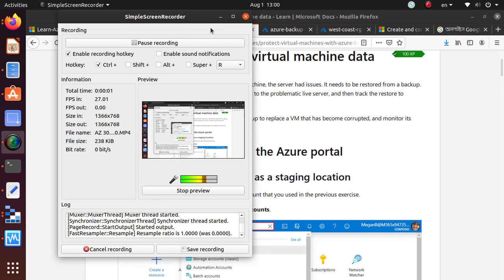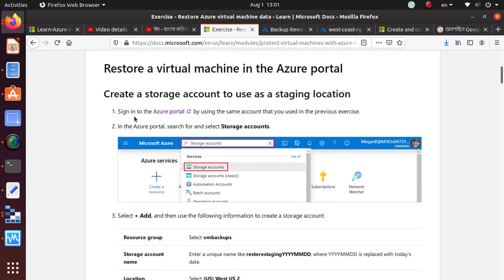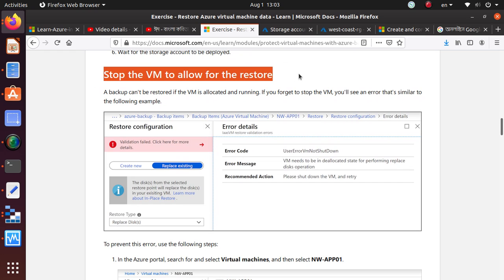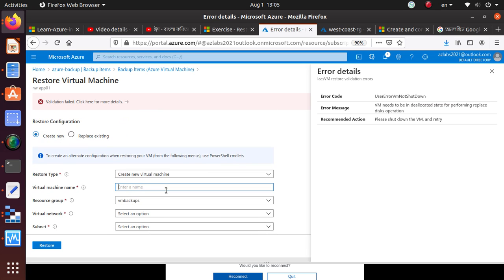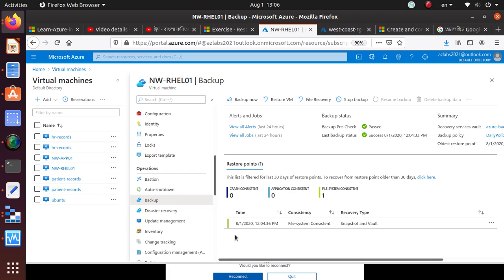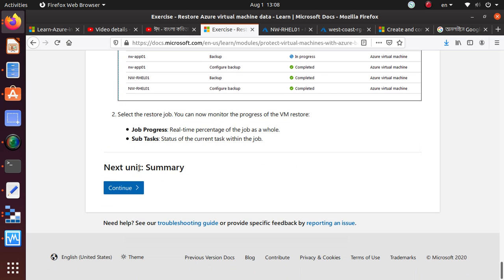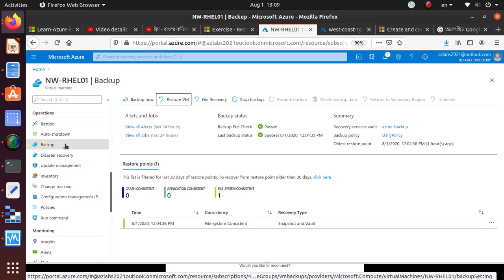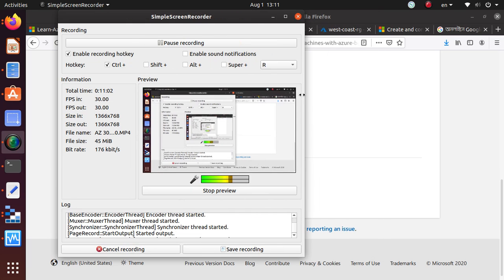AZ 303/304 LAB Restore Azure virtual machine data - Restore VMs using Recovery Service Vault